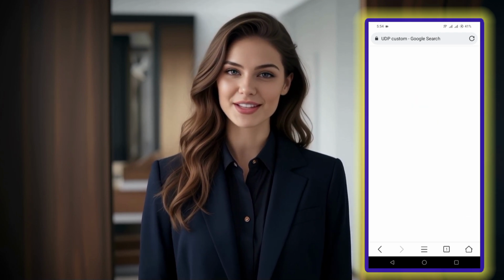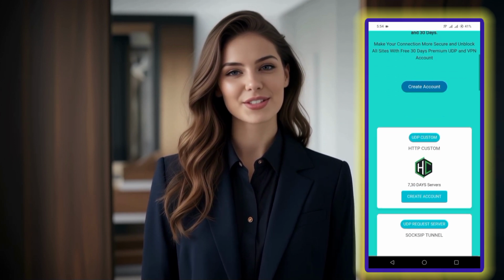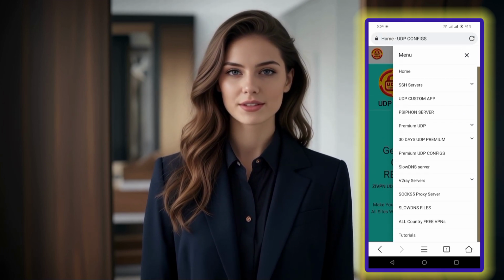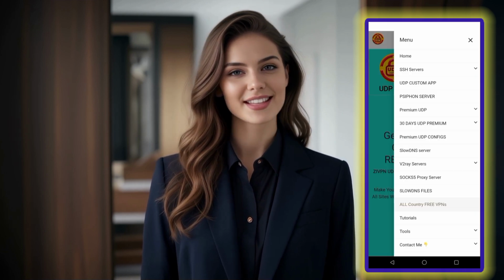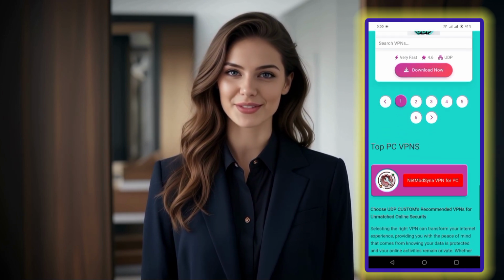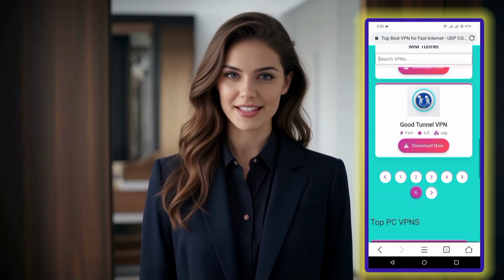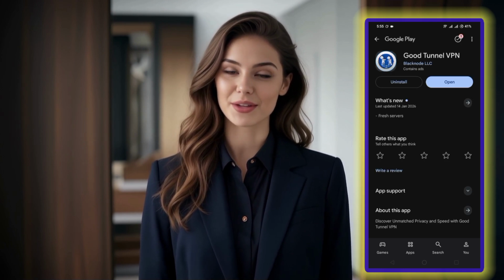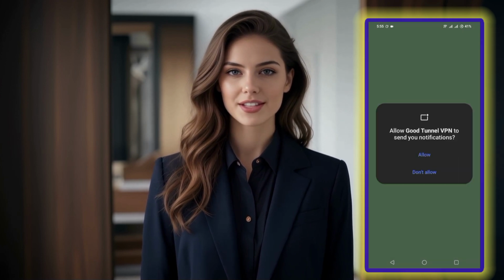New All COUNTRY WORKING VPN 🔥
In this video, I will show you how to download, install, and use Best VPN Tunnel for secure and unlimited browsing. This VPN provides fast servers, multiple built-in protocols, and an easy-to-use interface for stable internet connectivity. Follow the complete step-by-step guide to learn how to select servers, choose tweaks, connect the VPN, and even share the VPN connection using tethering features.

▶️ 125tech.online